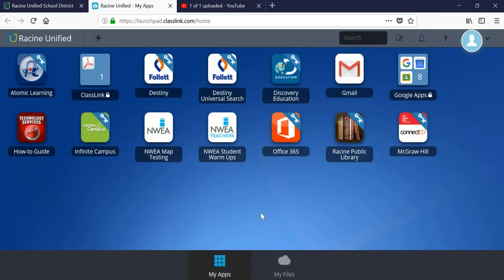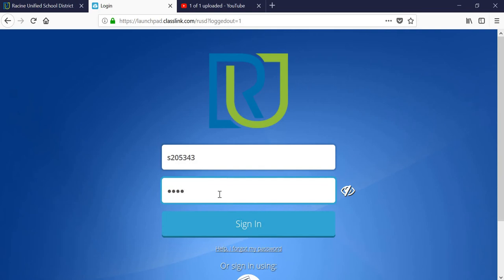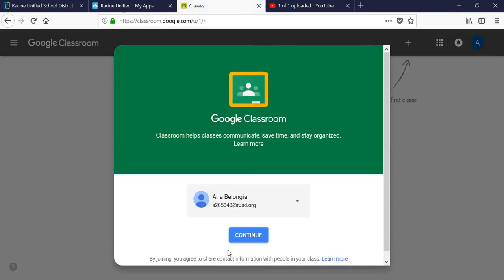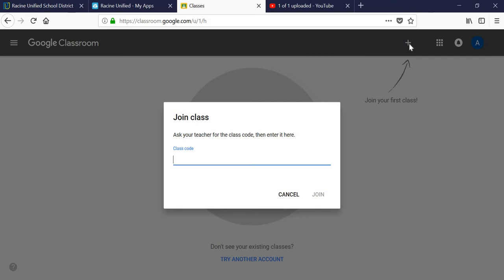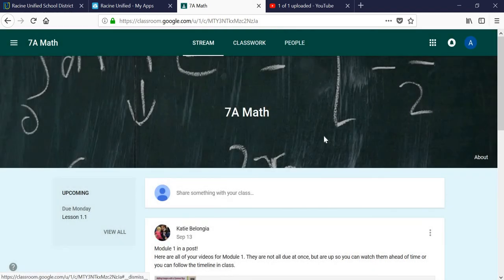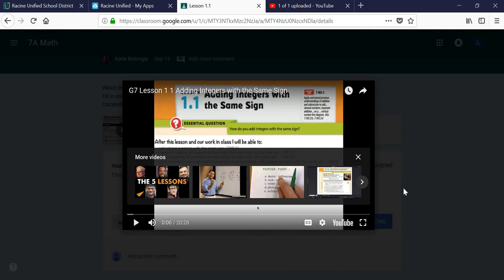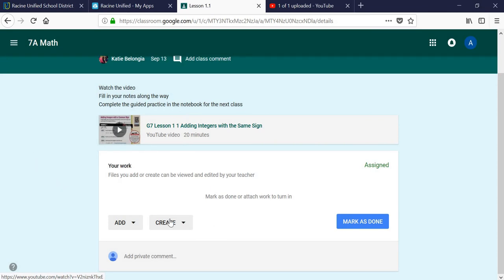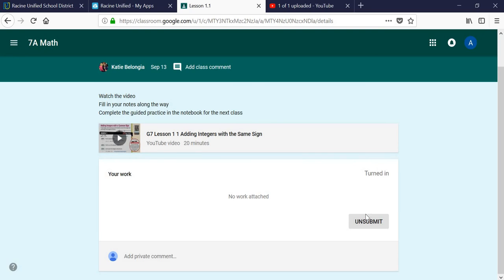Flipped How To